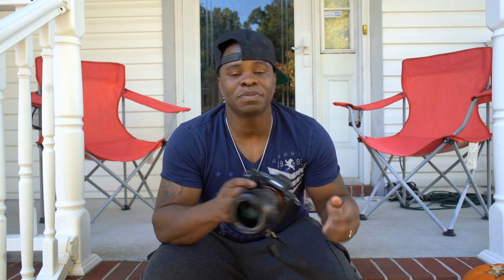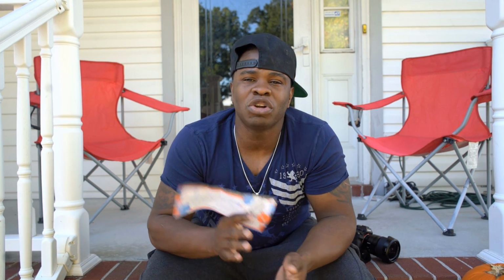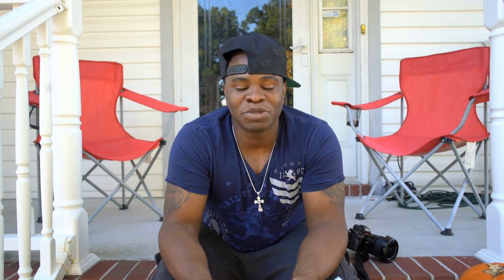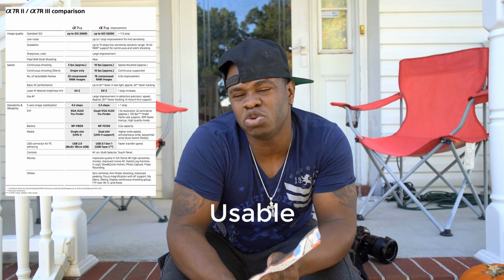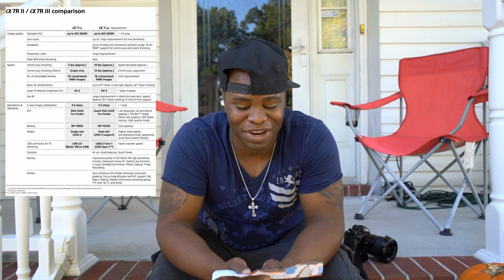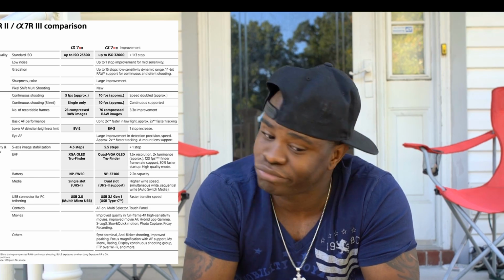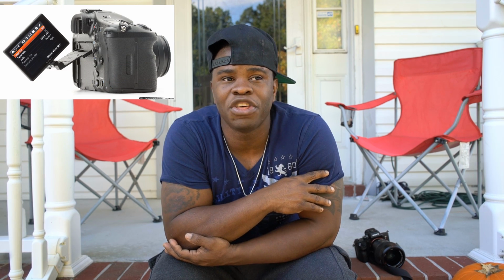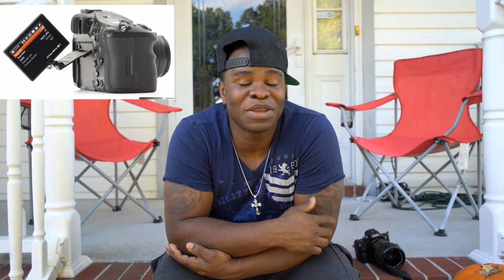A7RIII! Is it for You? Worth the Upgrade? First Thoughts!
Today we discuss a few pointers on the newly released A7RIII and if its worth upgrading to.  Will the A7RII still reign supreme as far as cost and and performance.